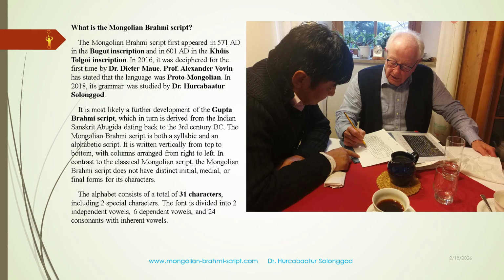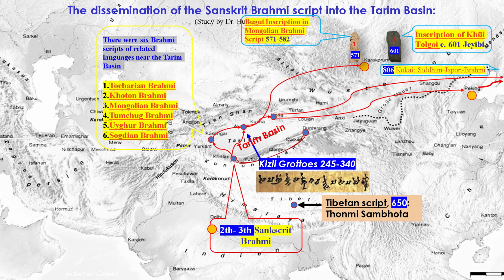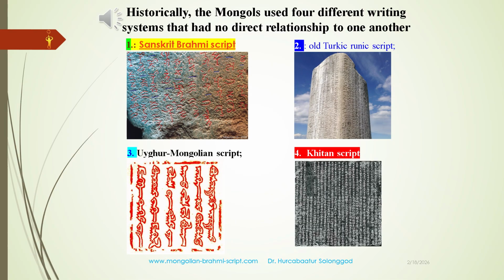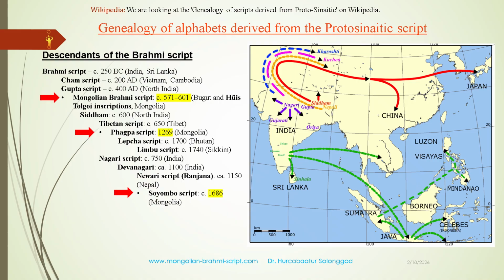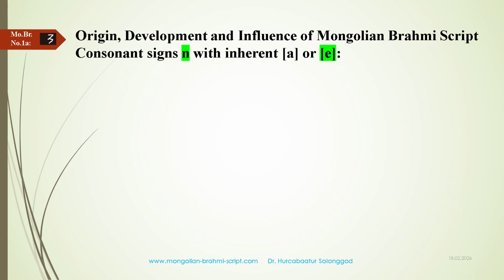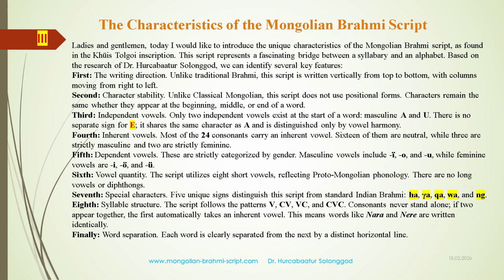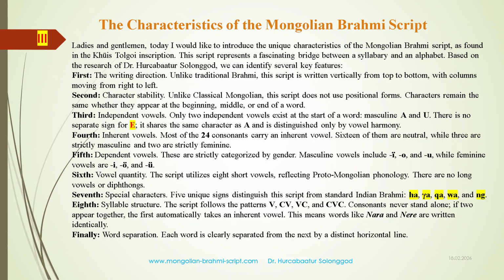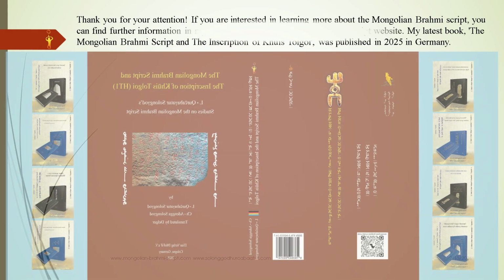Mongolian Brahmi Script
What is the Mongolian Brahmi script?
    The Mongolian Brahmi script first appeared in 571 AD in the Bugut inscription and in 601 AD in the Khüis Tolgoi inscription. In 2016, it was deciphered for the first time by Dr. Dieter Maue. Prof. Alexander Vovin has stated that the language was Proto-Mongolian. In 2018, its grammar was studied by Dr. Hurcabaatur Solonggod.
    It is most likely a further development of the Gupta Brahmi script, which in turn is derived from the Indian Sanskrit Abugida dating back to the 3rd century BC. The Mongolian Brahmi script is both a syllabic and an alphabetic script. It is written vertically from top to bottom, with columns arranged from right to left. In contrast to the classical Mongolian script, the Mongolian Brahmi script does not have distinct initial, medial, or final forms for its characters.
    The alphabet consists of a total of 31 characters, including 2 special characters. The font is divided into 2 independent vowels, 6 dependent vowels, and 24 consonants with inherent vowels.
Dr. Hurcabaatur Solonggod 2026